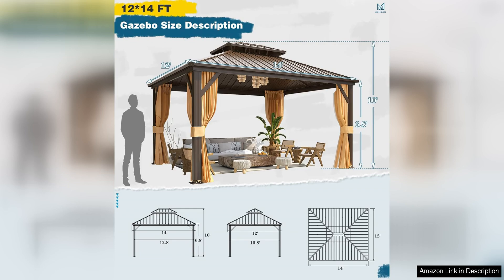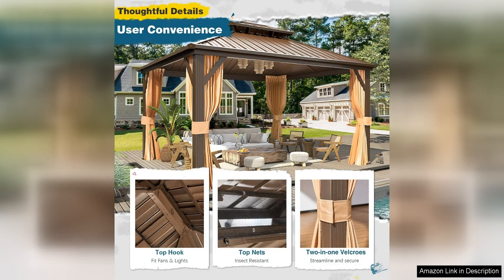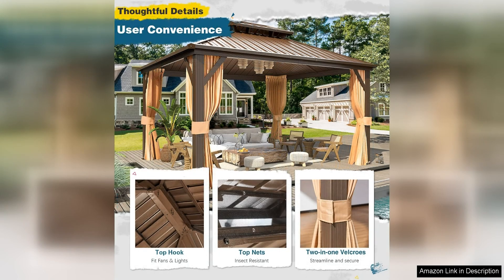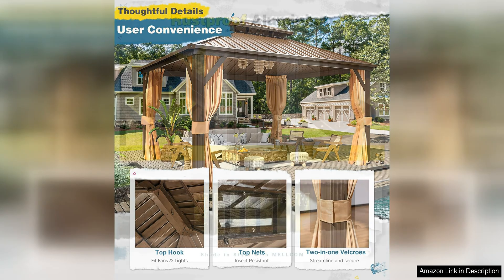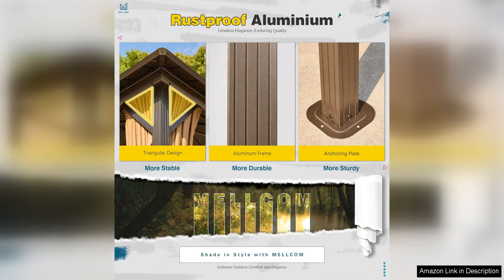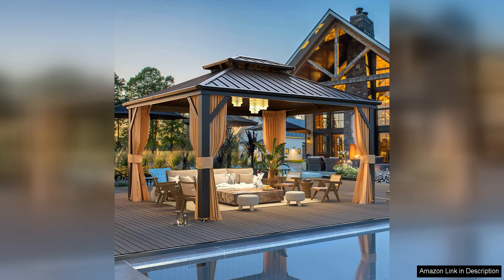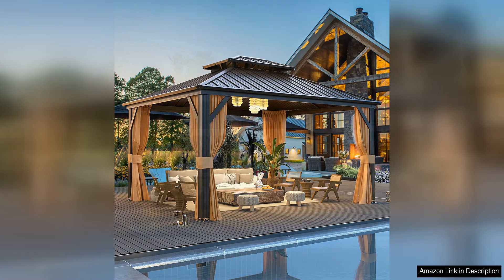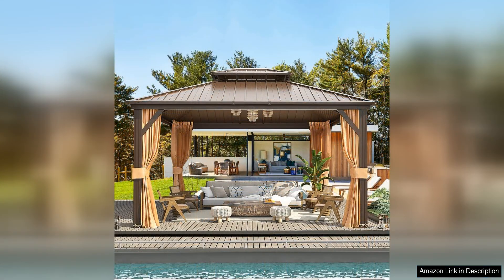MELLCOM 12'x14' Hardtop Gazebo Galvanized Steel Metal Double Roof Aluminum Gazebo Review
The MELLCOM 12'x14' Hardtop Gazebo is a stunning addition to any outdoor space, offering both functionality and style. This gazebo is constructed with a durable galvanized steel frame, ensuring long-lasting use and stability. The double roof design features high-quality aluminum panels that provide excellent protection against the elements.

One of the standout features of this gazebo is its spacious size, measuring 12 feet by 14 feet. This generous footprint allows for plenty of room to entertain guests, set up outdoor furniture, or create a relaxing outdoor retreat. The ample space also makes it ideal for hosting events such as outdoor parties, weddings, or family gatherings.

The hardtop roof is not only durable and weather-resistant but also provides excellent shade and protection from the sun's harmful UV rays. This makes the gazebo an ideal spot for outdoor dining, lounging, or enjoying a hot summer day without worrying about sun exposure.

Assembly of the MELLCOM gazebo is relatively straightforward, thanks to clear instructions and pre-drilled holes for easy installation. While it may require two people for optimal assembly, most users find the process manageable and can have the gazebo set up in a few hours.

In terms of design, the MELLCOM gazebo boasts a sleek and modern look that will complement a variety of outdoor aesthetics. The neutral color palette and clean lines make it a versatile addition to any backyard, patio, or garden.

Overall, the MELLCOM 12'x14' Hardtop Gazebo is a top-quality outdoor structure that combines durability, functionality, and style. Whether you're looking to create a cozy outdoor oasis or host memorable outdoor events, this gazebo is sure to impress. With its spacious design, weather-resistant materials, and easy assembly, it's a fantastic investment for anyone looking to enhance their outdoor living space.